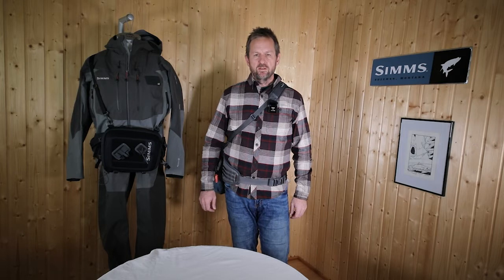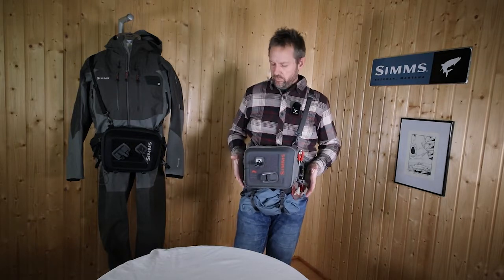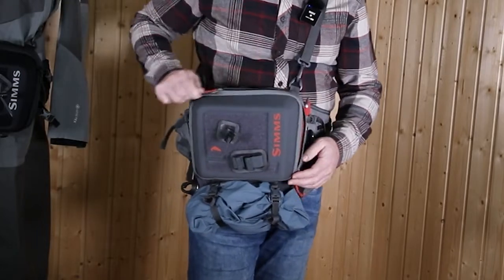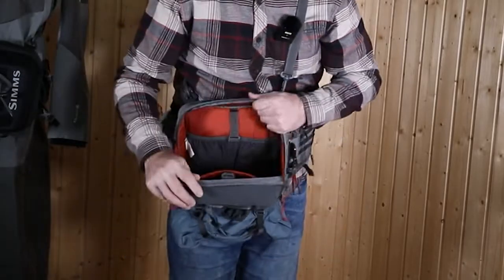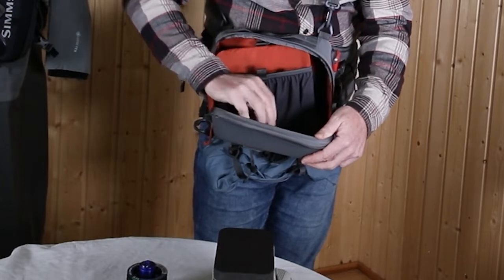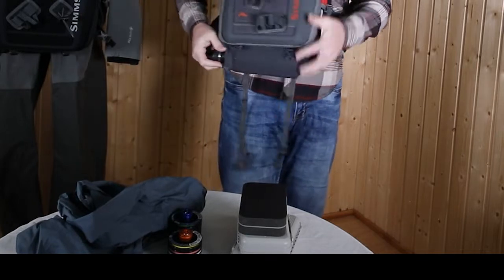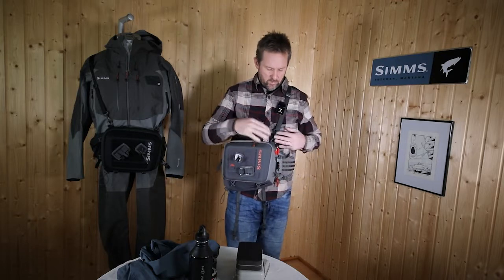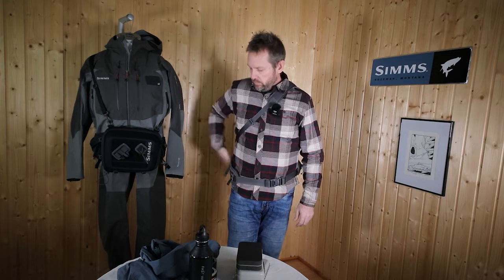Simms Freestone Hip Pack English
The Simms Freestone Hip Pack is a versatile, well-divided hip pack that offers fantastic comfort.